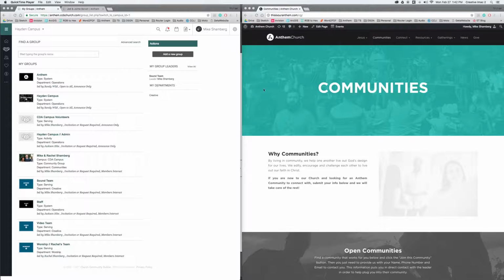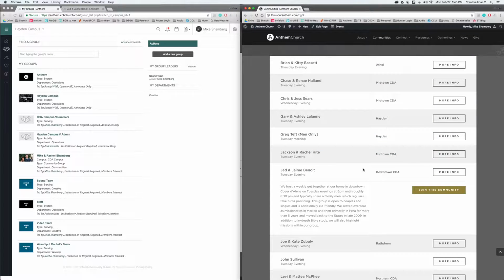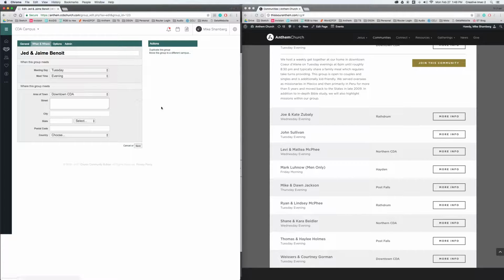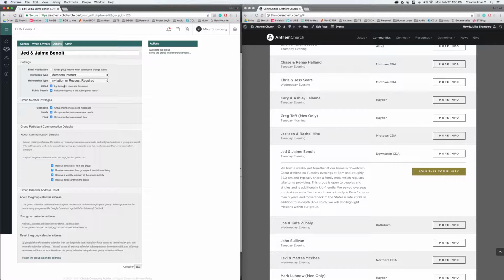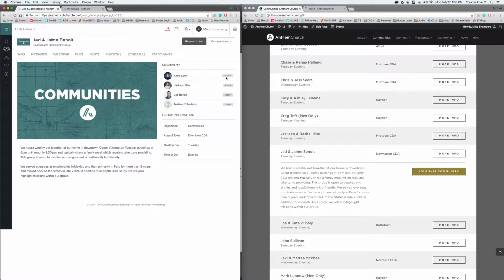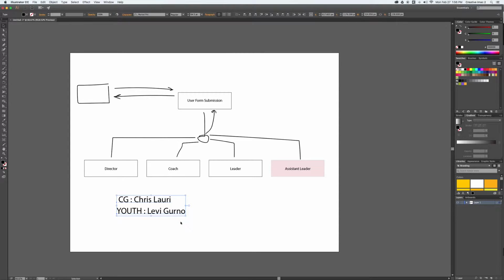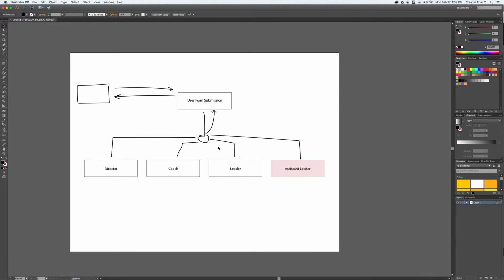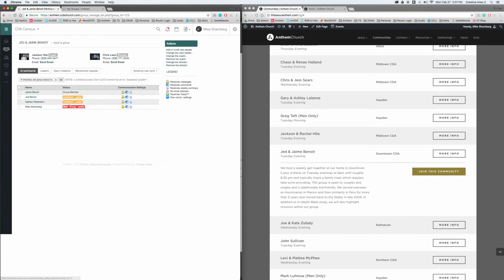Communities Plugin Overview